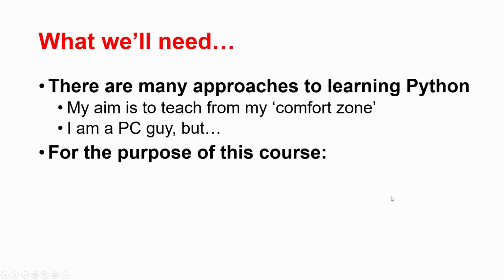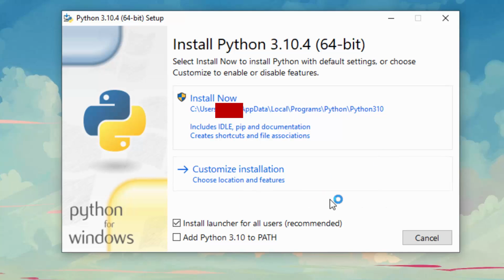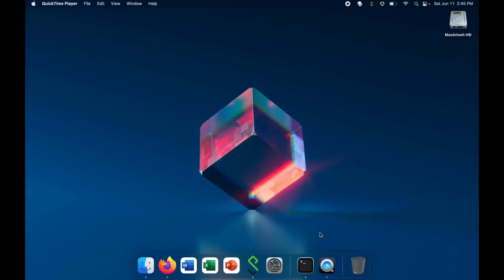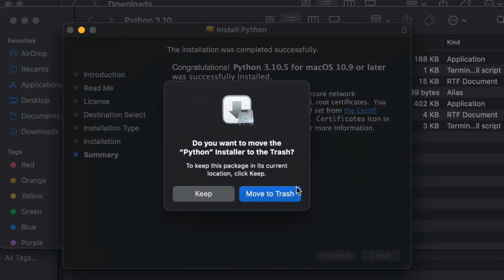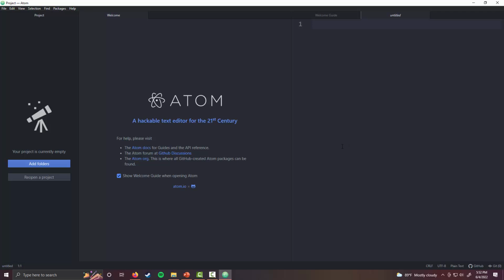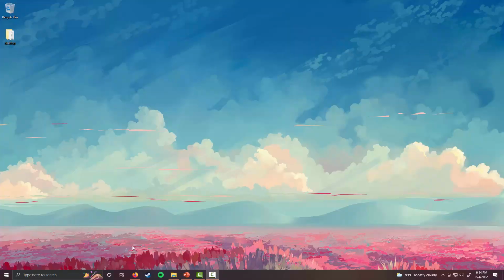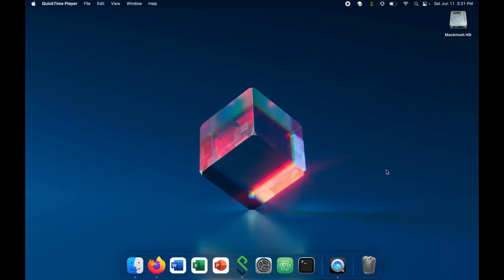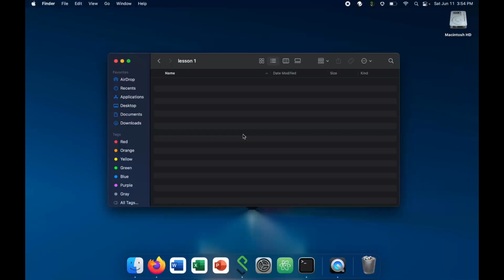[Python - the basics] Lesson 0.3: Installing Python and Atom (Windows and MacOS)